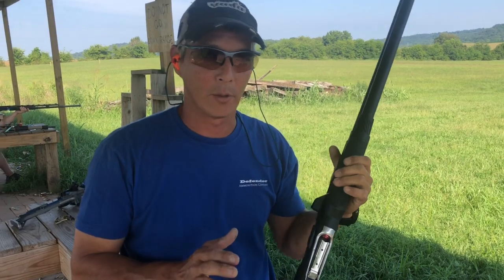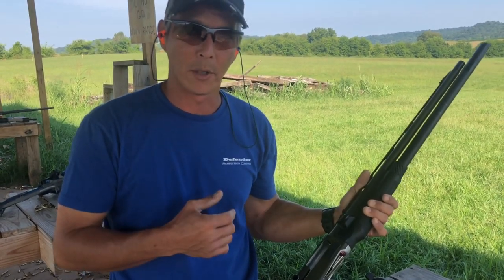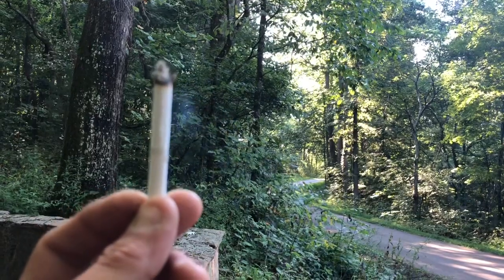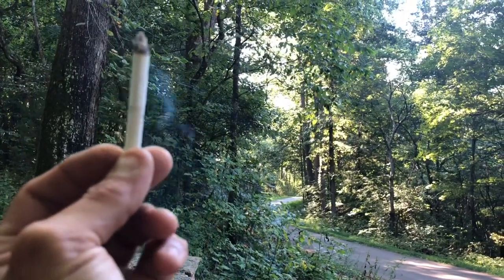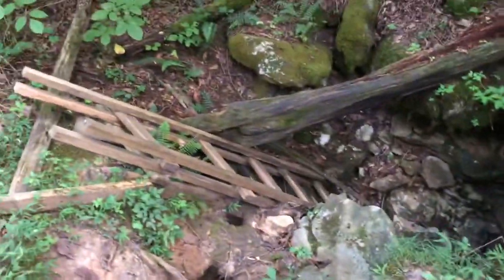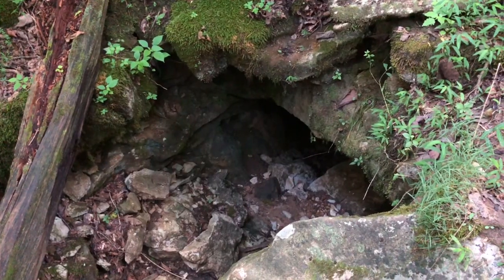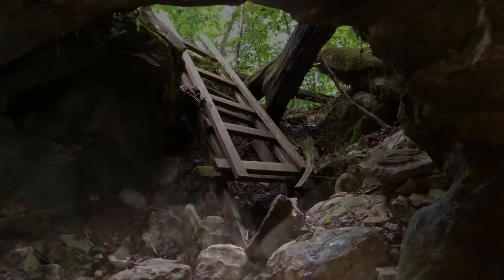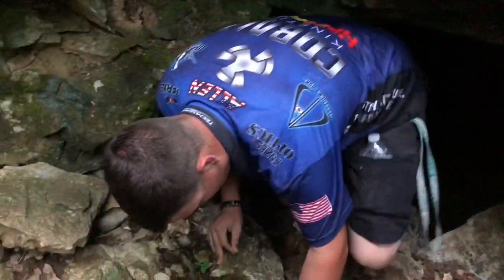Day 2 2019 Pro-Am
More stages and more caves!